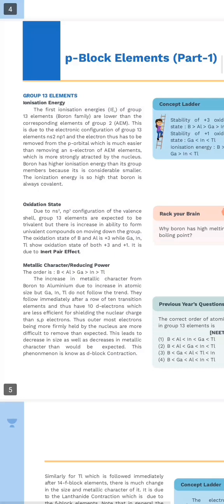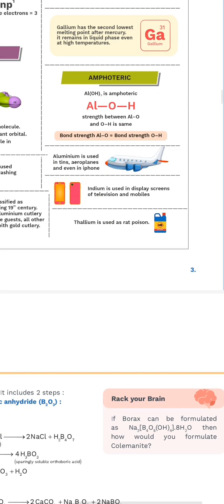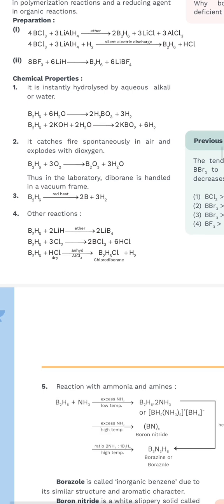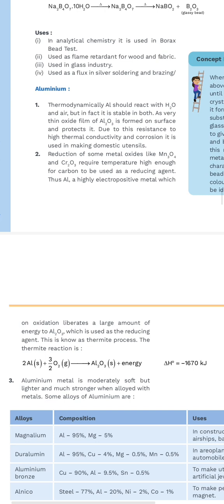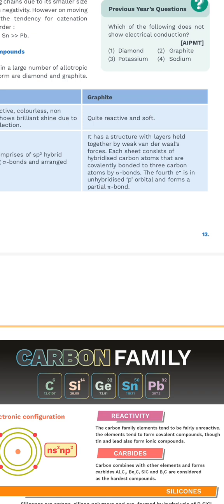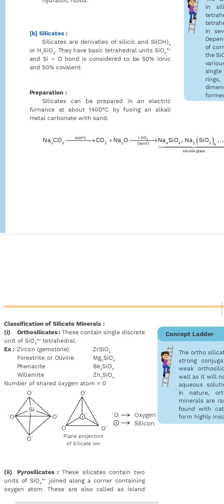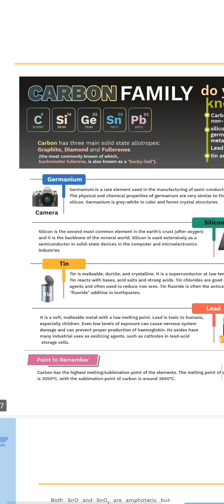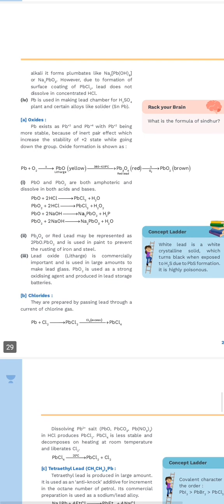P block elements part-1 BSC 1st year chemistry Hons sem - 2